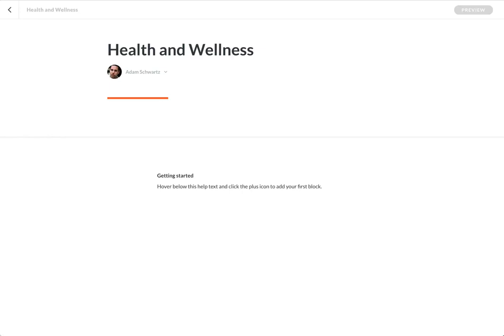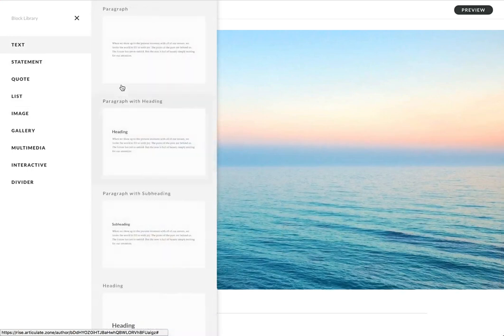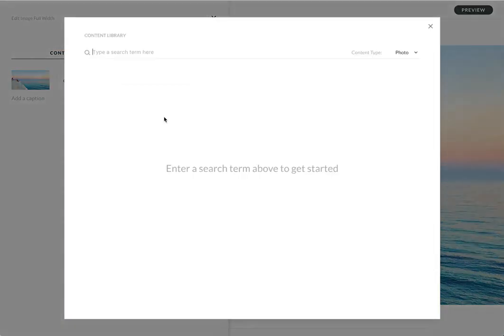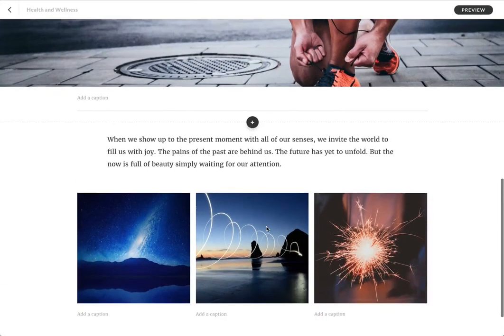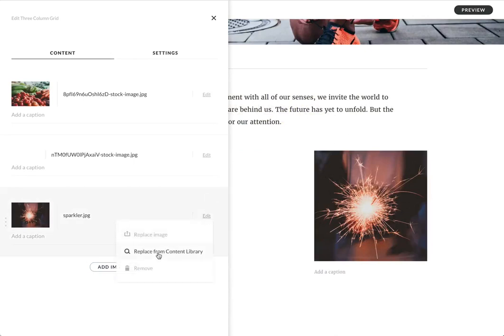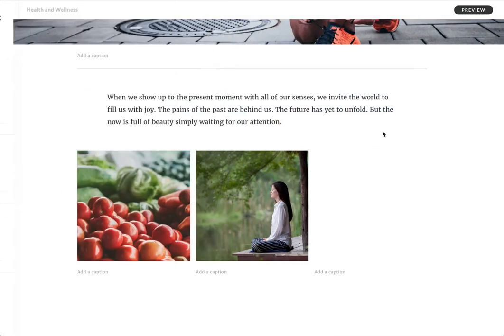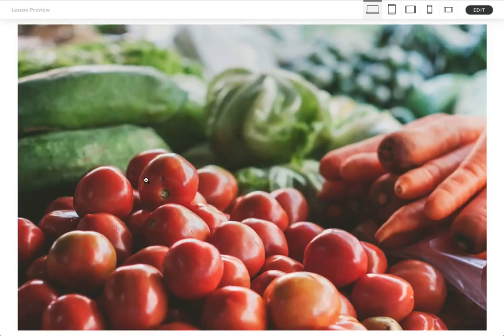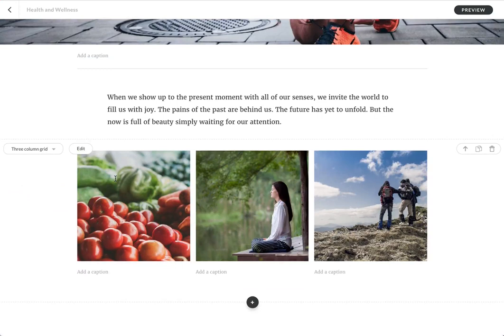Rise 360 Feature Overview: Content Library 360 Images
Rise 360 and Content Library 360 are just two of the powerful apps in Articulate 360 that simplify every aspect of course development.

If you haven’t tried Articulate 360 yet, sign up for a free 30-day trial right here: